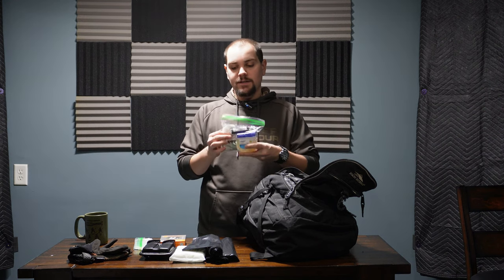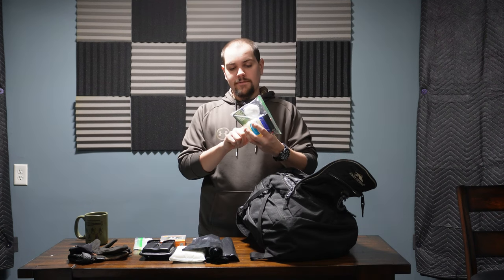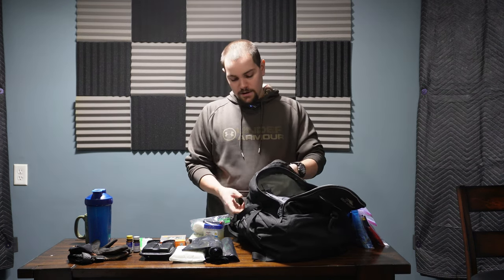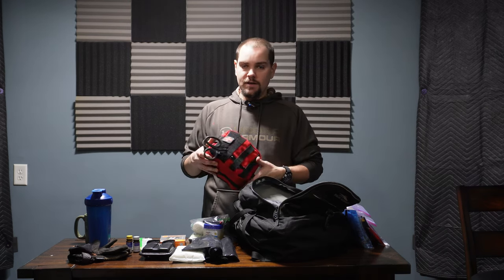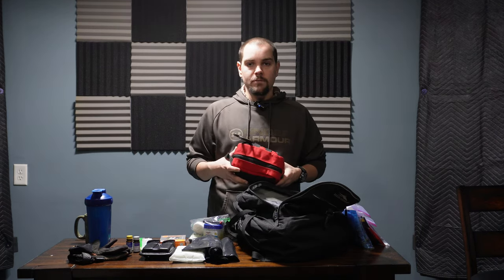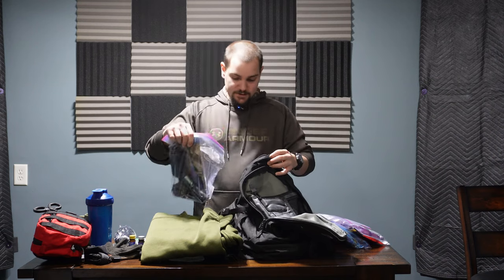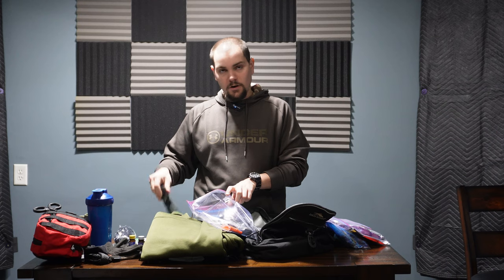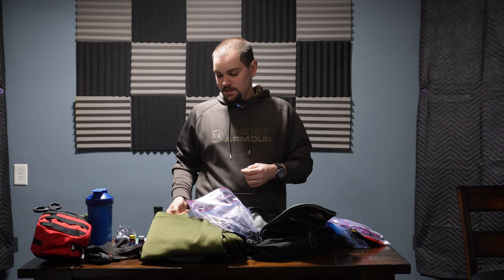Prepper Get Home Bag 2022